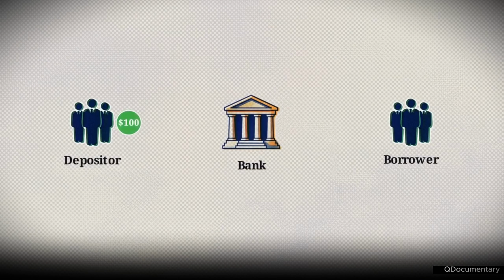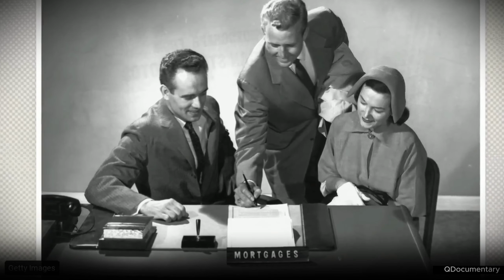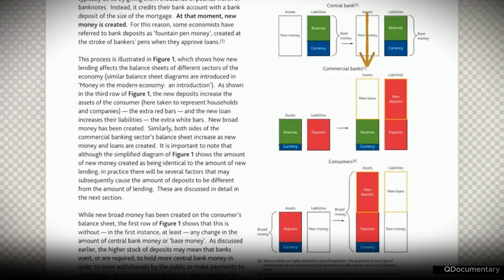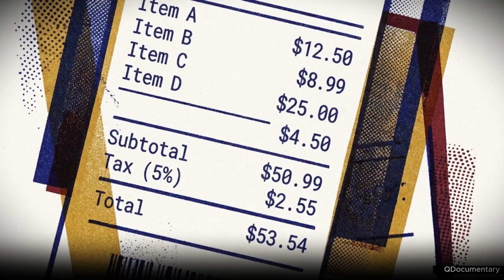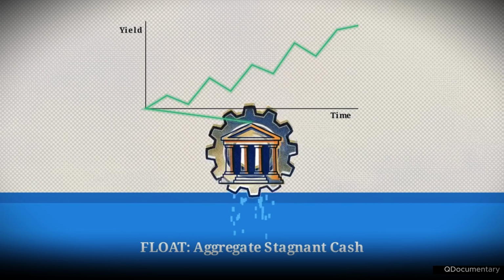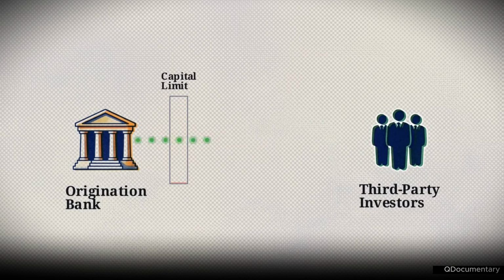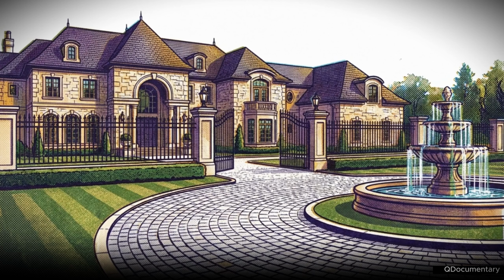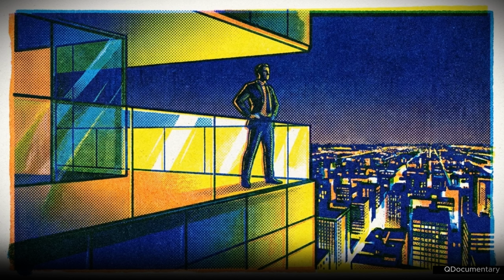The Intermediary Myth: How Banks Actually Make Money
The Hidden Engines of Bank Profits
Have you ever wondered how banks actually make money? It goes far beyond simply holding your cash. In this video, we break down the complex and diverse revenue streams that power the global banking system—from traditional retail branches to digital-only neobanks, investment powerhouses, and elite private wealth managers.
The Core Engine: Net Interest Margin & Money Creation At the foundation of traditional banking is the Net Interest Margin (or net interest spread)
. Banks charge a higher interest rate on loans (like mortgages and car loans) than they pay out to customers for their deposits
. However, the video debunks the "intermediary myth" that banks simply lend out savers' deposits. In reality, commercial banks actually create new money every time they issue a loan by simultaneously crediting the borrower's account with a brand-new deposit
Everyday Fees and the Card Ecosystem Retail banks and branchless "neobanks" generate massive revenue through everyday transactions. A major pillar is the interchange fee—a small charge paid by a merchant's bank to the card-issuing bank every time you swipe a debit or credit card
. Neobanks (like Revolut or Monzo) rely heavily on these interchange fees, along with premium subscription tiers, to maintain profitability without the overhead costs of physical branches
. Banks also profit from ATM fees, minimum balance penalties, foreign exchange (FX) markups, and late payment fines
The Originate-to-Distribute (OTD) Model Modern banks don't always keep the loans they make. Under the Originate-to-Distribute model, banks originate loans and quickly sell or securitize them to institutional investors
. This allows banks to earn lucrative origination and servicing fees upfront, while freeing up their regulatory capital to immediately issue more loans
Investment Banking: Deals, Risk, and Trading Investment banks operate in a totally different arena. They generate their massive revenues through underwriting fees (helping private companies go public via IPOs or issue corporate debt) and advisory fees for consulting on multi-million dollar Mergers and Acquisitions (M&A)
. They also profit from securitization (packaging loans into tradable assets) and acting as market makers, where they pocket the "bid-ask spread" by facilitating trades for clients
Private Banking: Managing the Wealthy When it comes to High-Net-Worth individuals, private banks make their money primarily through Assets Under Management (AUM) fees, charging an annual percentage (often 0.50% to 1.25%) on the total value of the client's portfolio
. They also generate significant, sometimes hidden, income through "Lombard lending" (allowing clients to borrow against their investment portfolios), wide foreign exchange spreads, and placement fees from complex structured products
Foreign Exchange Dealing When banks and FX firms deal in currencies, they don't just charge a flat fee. They profit off the bid-ask spread of the currency exchange, and dealers often use the "cushion" of the spread to actively speculate on short-term price movements against client order flows